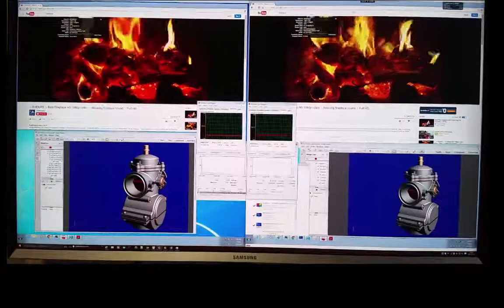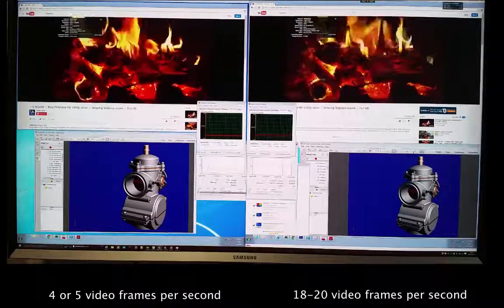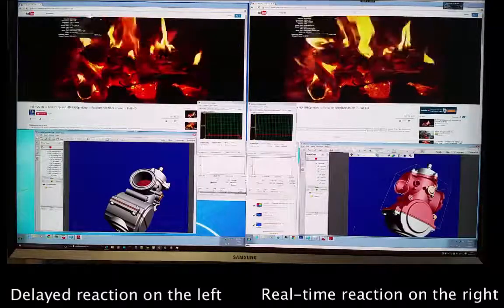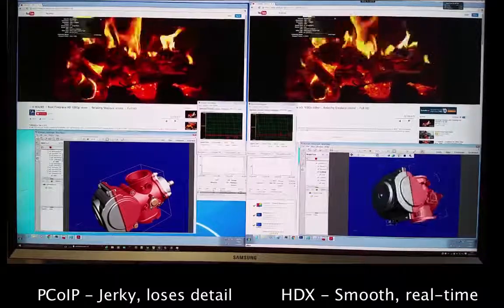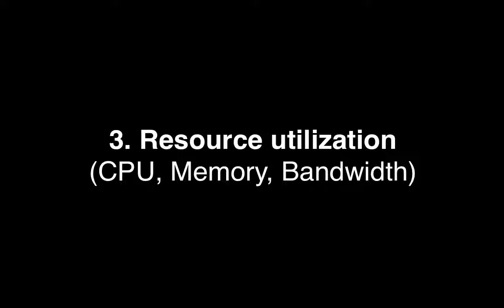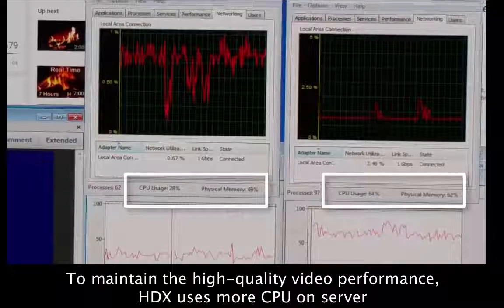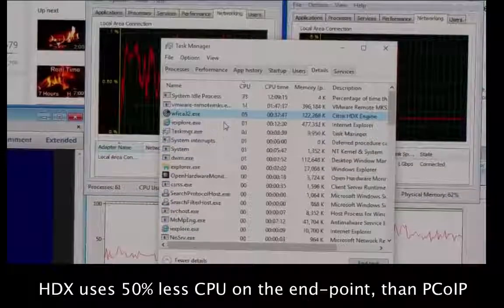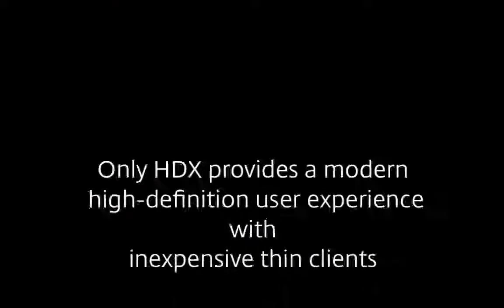Dare to Compare Citrix HDX vs VMware Horizon PCoIP User experience on 4K monitor